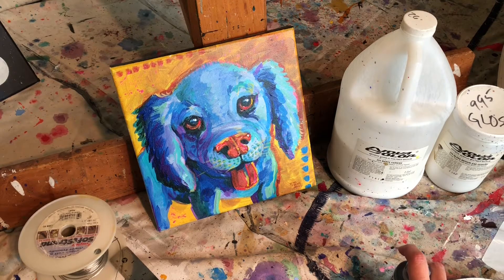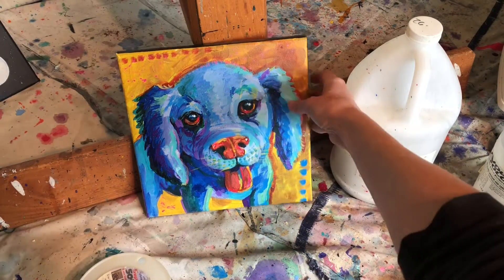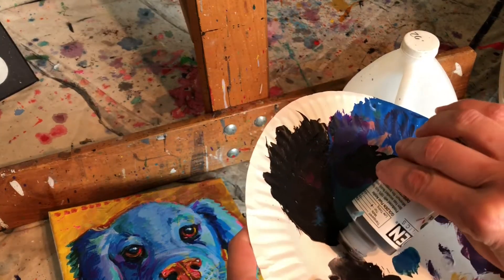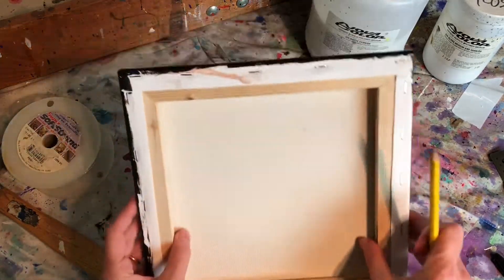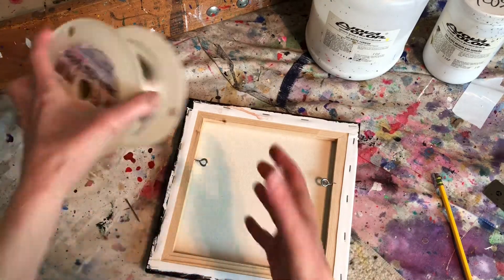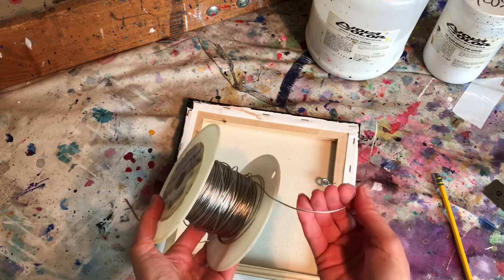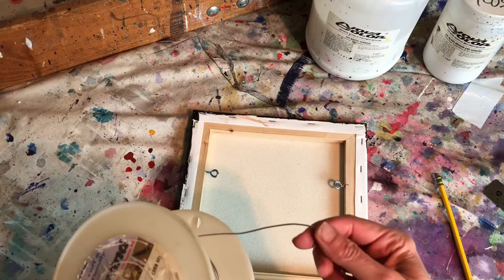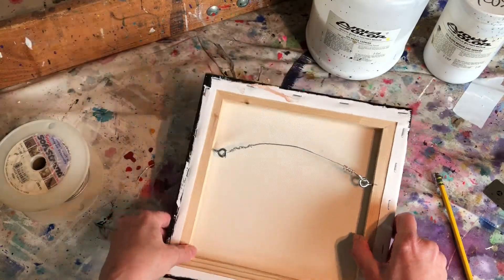Final Touches For Your Acrylic on Canvas Painting: How To Wire, Varnish and Sign Your Paintings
Easy tutorial on how to finish off your acrylic painting on canvas. Learn how to sign your paintings, protect them with a coat of varnish, how to finish the sides of gallery wraps, and how to add hanging hardware to the back, so your painting is ready to hang on the wall.

acrylic paint
soft brush
picture wire
2 screw eyes
wire cutters
awl (or small nail)
hammer
Sharpie or other permanent marker

Find Me!